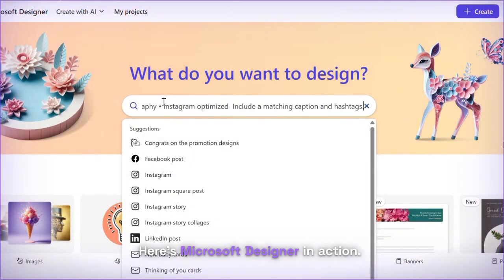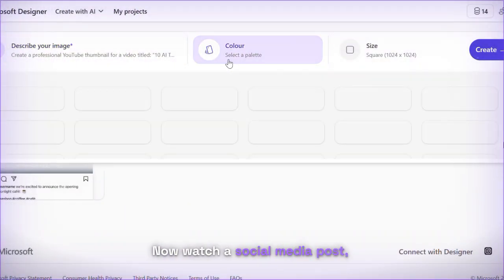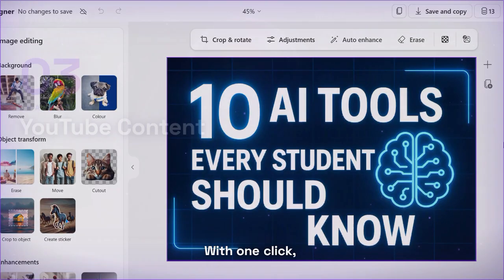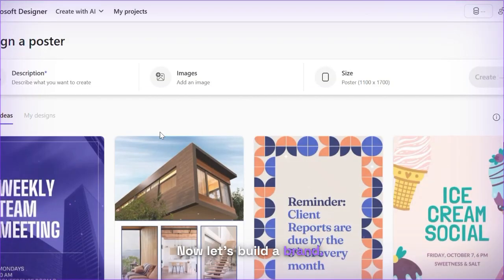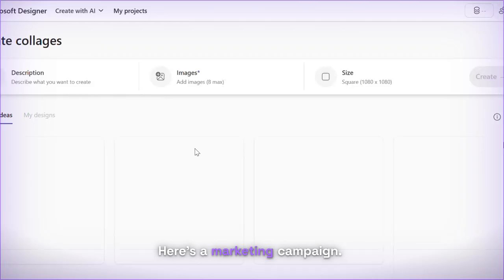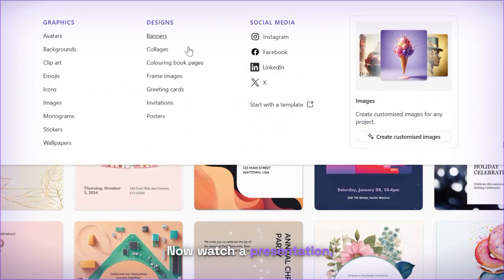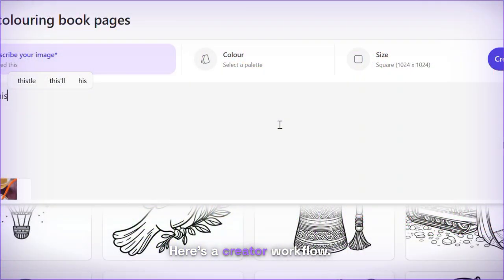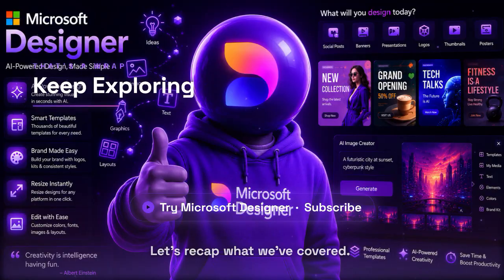Meet Microsoft Designer —AI Design Masterclass(Full Tutorial 2026)aitools2026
Welcome to the Microsoft Designer AI Masterclass!

In this complete tutorial, you'll discover how Microsoft Designer helps beginners, content creators, businesses, marketers, and professionals create stunning visuals using the power of AI.

🚀 In this video you'll learn:

✅ What is Microsoft Designer?
✅ AI-powered graphic design
✅ Social media post creation
✅ YouTube thumbnail design
✅ Logo & branding ideas
✅ Marketing materials
✅ Presentation graphics
✅ AI image generation
✅ Hidden Microsoft Designer features
✅ Pro tips & productivity workflow

Whether you're a student, designer, YouTuber, freelancer, or business owner, Microsoft Designer can help you create professional-quality designs in minutes.